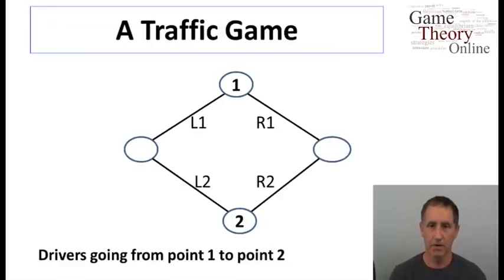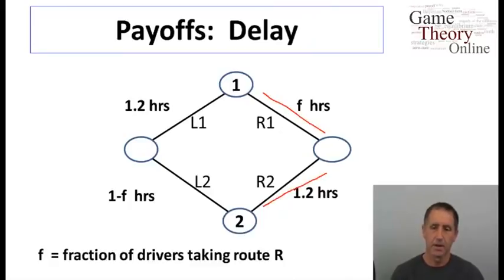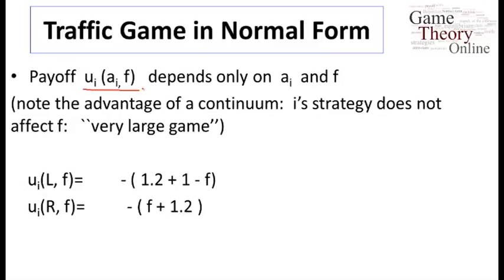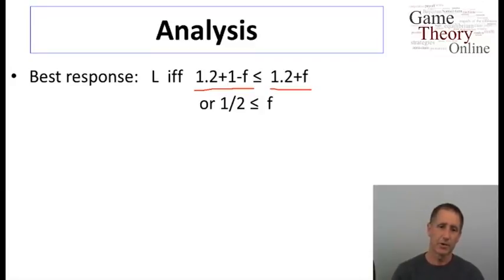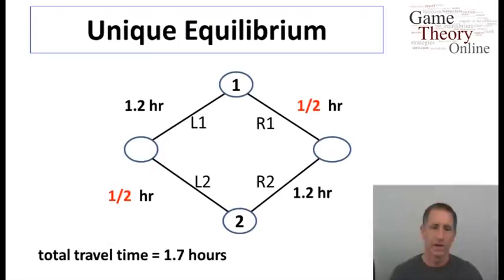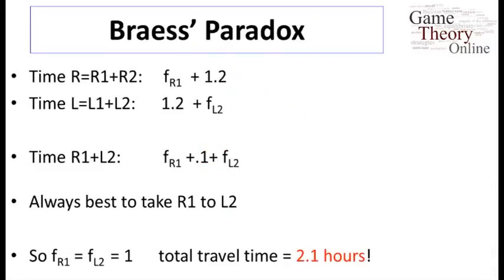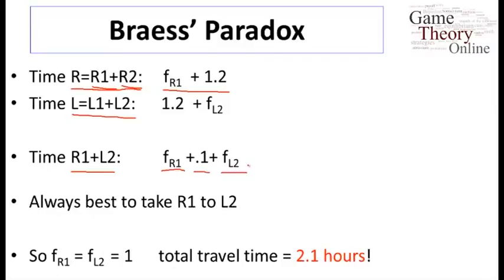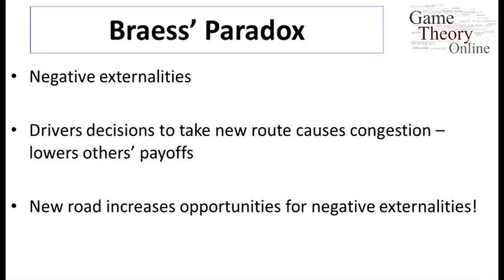9 Formal Analysis of Games in Normal Form Week 2 3 2 Braess's Paradox 9 09